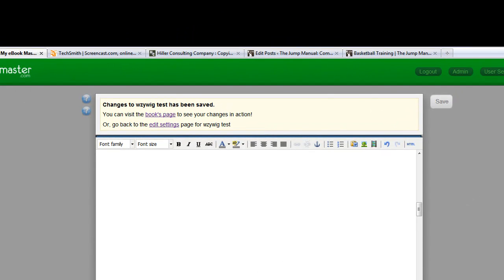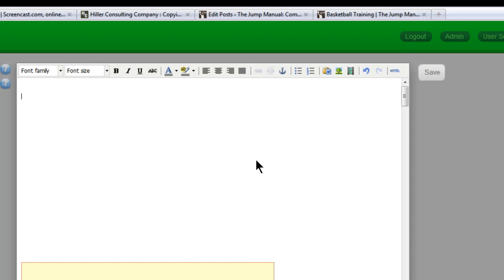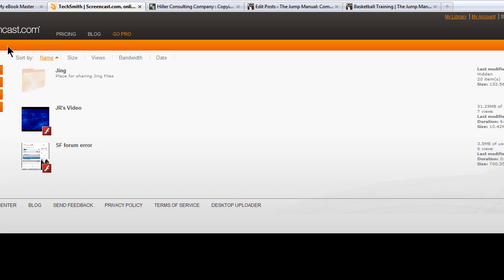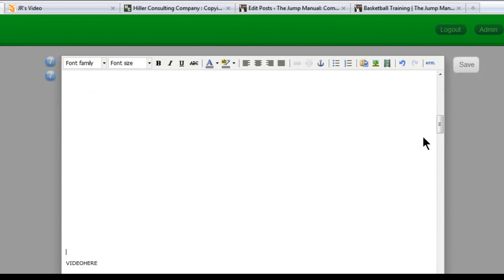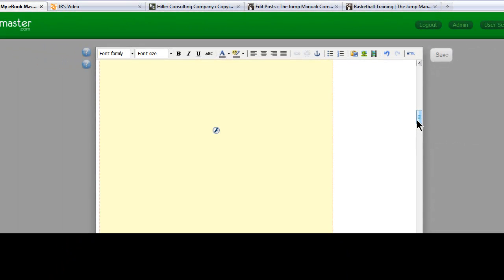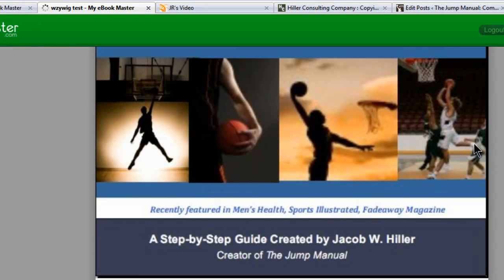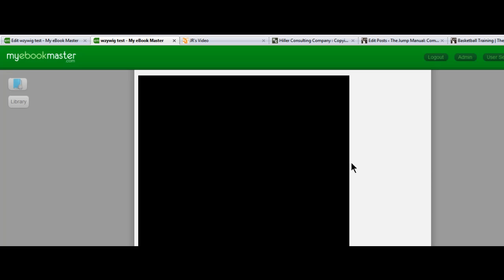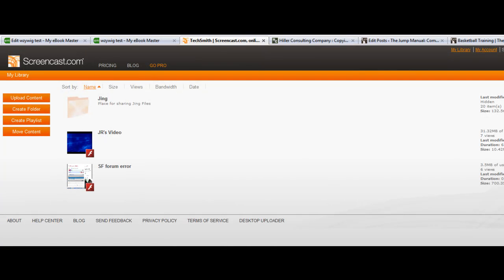How to embed a video to your ebook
This ebook format allows you to easily add images and videos to your ebook to get a complete multimedia ebook experience.  Users LOOOVE videos and they will appreciate and prefer to buy ebook that have videos within them.

Check out the software it's risk free to try and you'll be delighted!